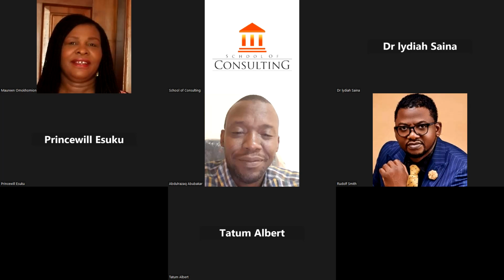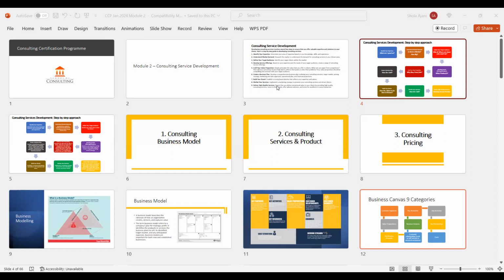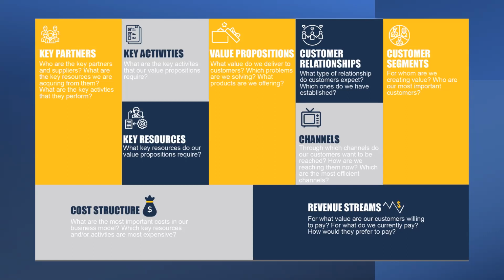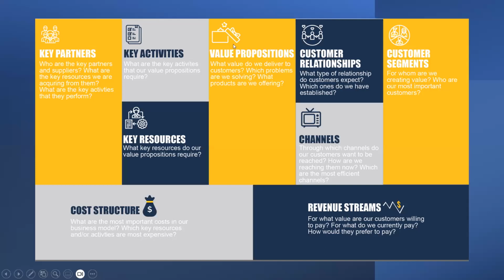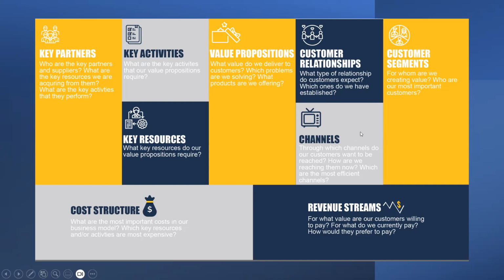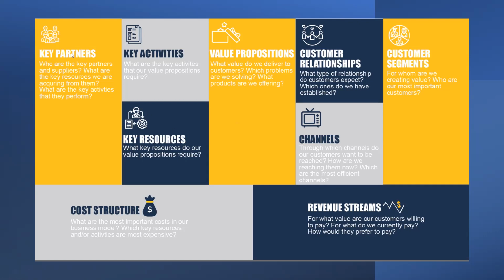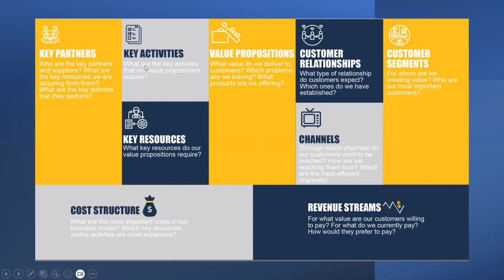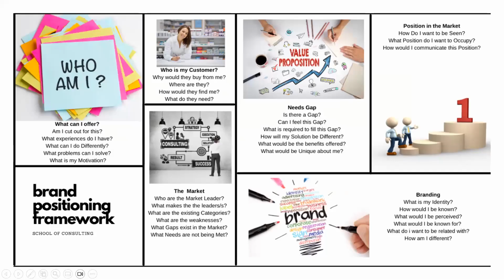Module 2 Designing Consulting Business